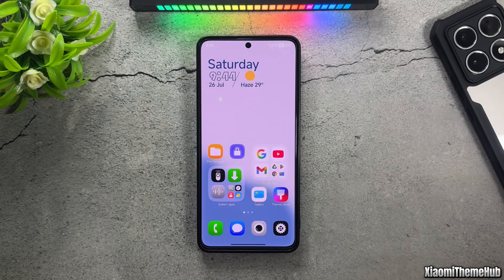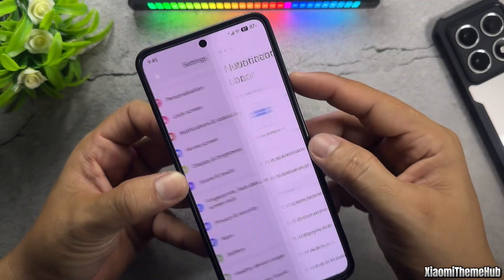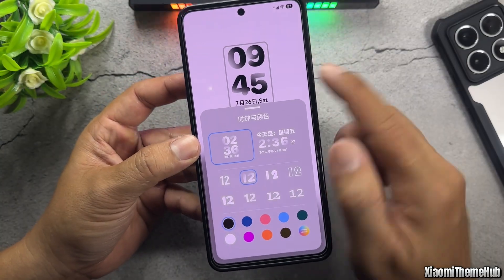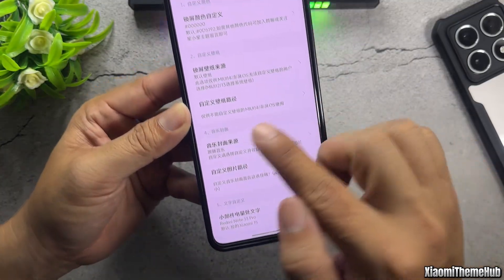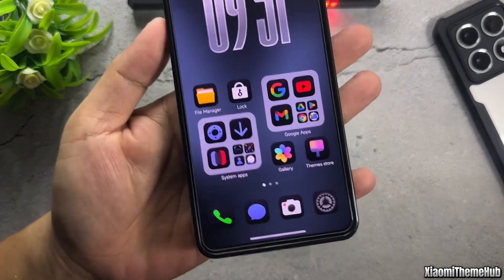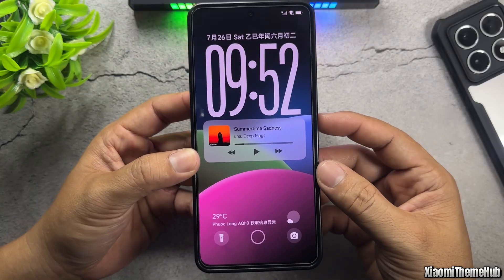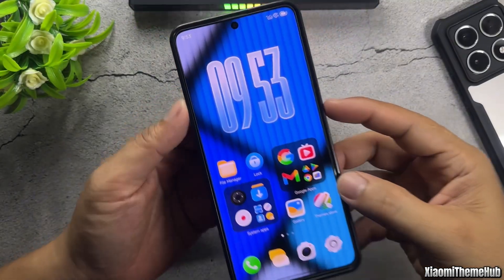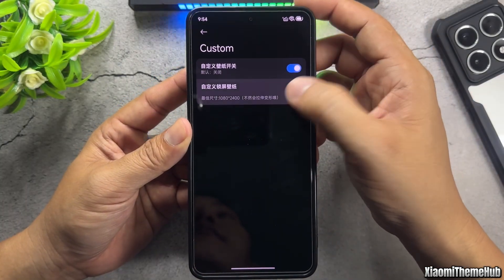Top 3 Chinese Themes With One UI iCon Pack For Xiaomi Global | Xiaomi Theme Hub